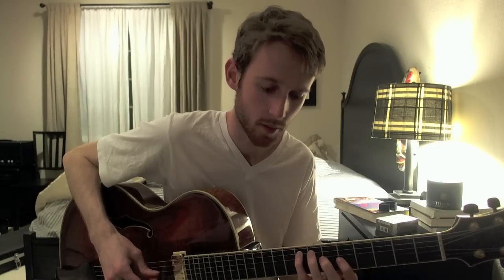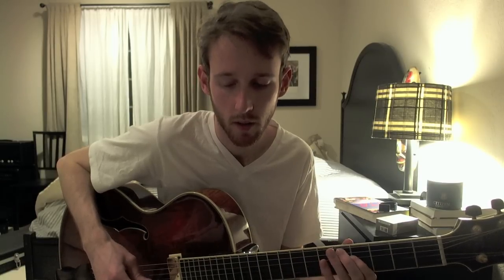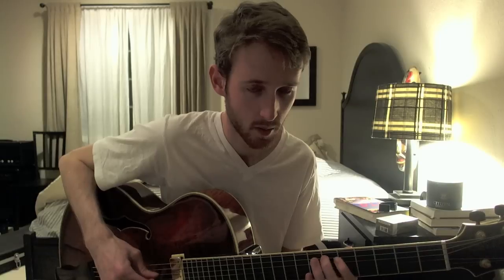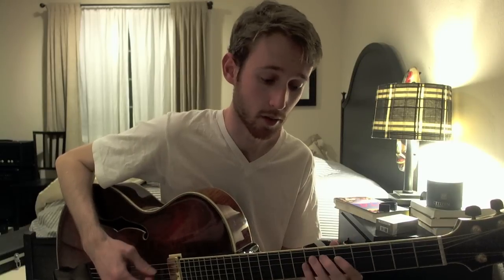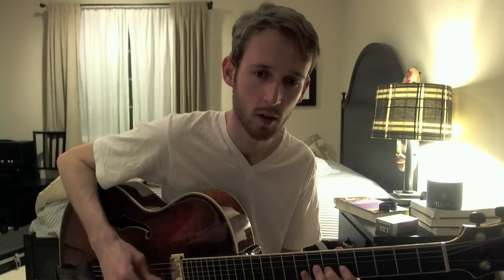Bebop Jazz Guitar Lick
Find the TAB for this jazz guitar lick Here is a lick that is in Ab major. The first part of the lick is fairly straight forward, but the second half contains numerous chromatic notes. Kenny Dorham plays this lick in his solo in All the Things You Are. I hope this lesson helps, and thanks again for watching.